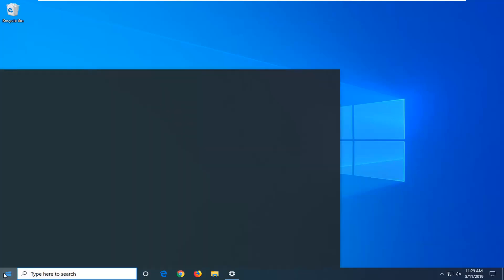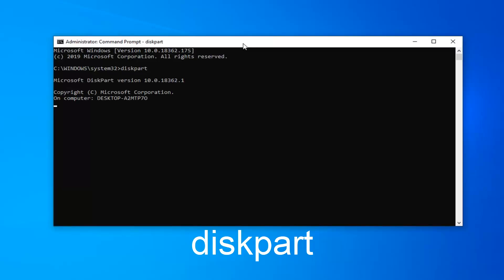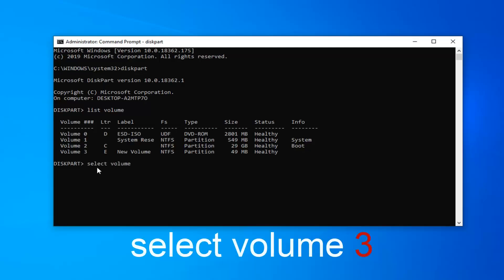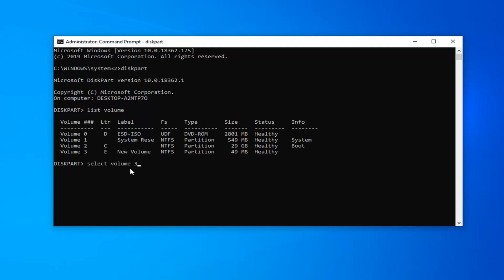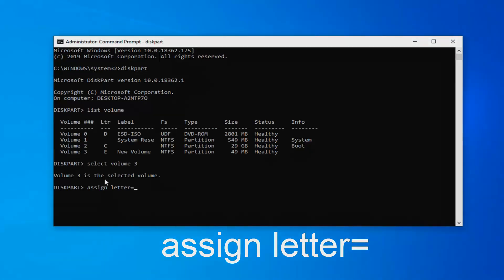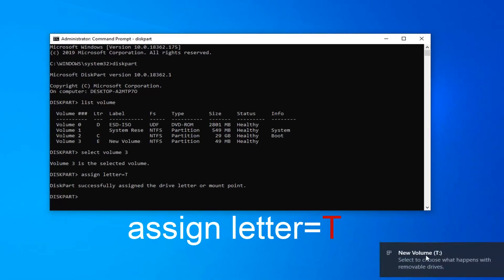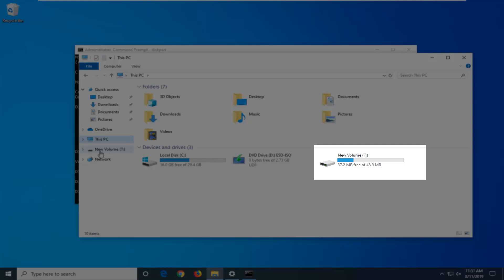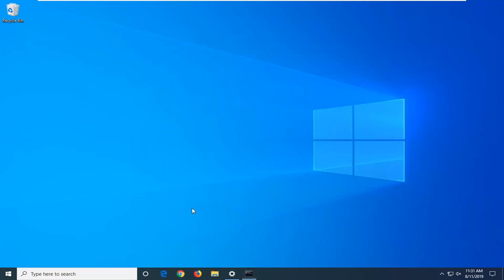Change Drive Letter Using Command Prompt In Windows 10/8/7 [Tutorial]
Sometimes Windows system drive letters get altered, and the Control Panel's Disk Management tools can't solve the problem because the drive has to be dismounted. However, it's possible to quickly fix this problem without dismounting the drive.

While they might seem set in stone, the letters assigned to your hard drives, optical drives, and USB based drives in Windows are very much not a fixed thing.

Maybe you installed a new external hard drive and now you want to change the drive letter to G from the F it was assigned, or maybe you just like to keep your flash drives organized at the end of the alphabet.

Whatever the reason, the Disk Management tool in Windows makes changing drive letters surprisingly easy, even if you've never worked with your drives in any way before.

Issues addressed in this tutorial:

change drive letter and paths the system cannot find the file specified
change drive letter and paths not highlighted